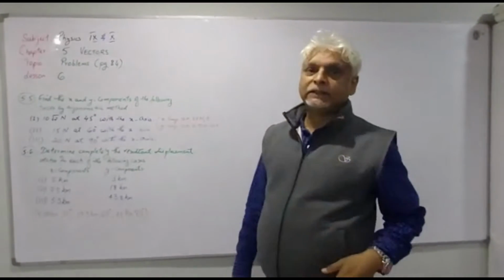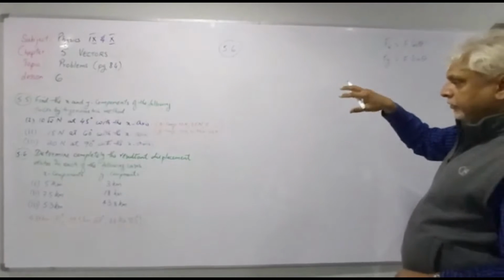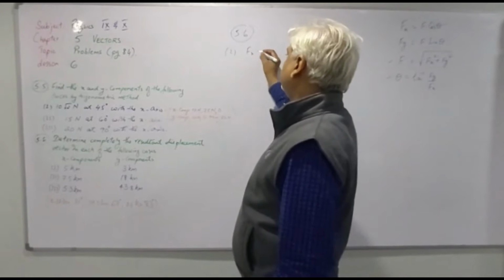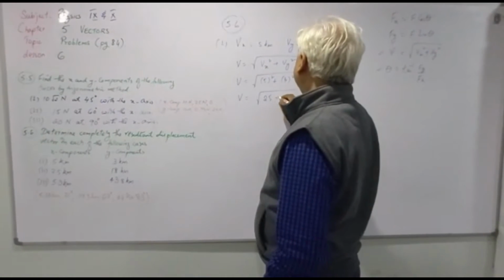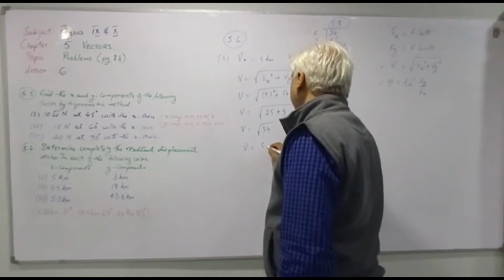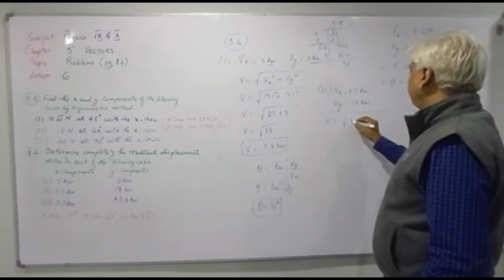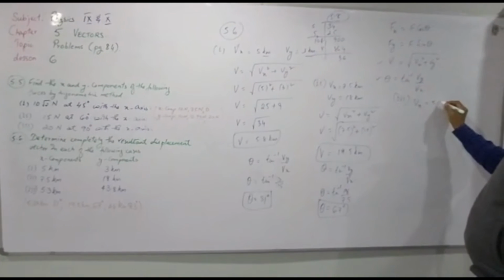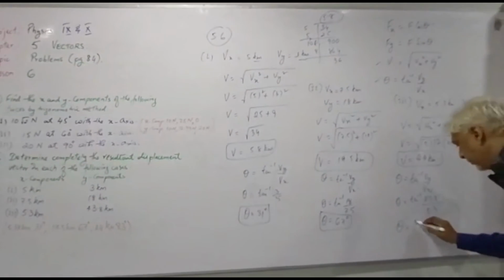Physics IX & X Chapter 5 Vectors Lesson 6